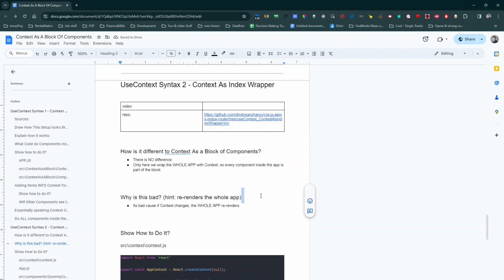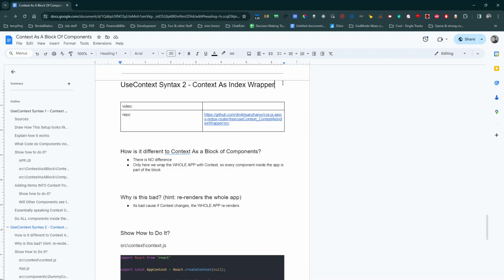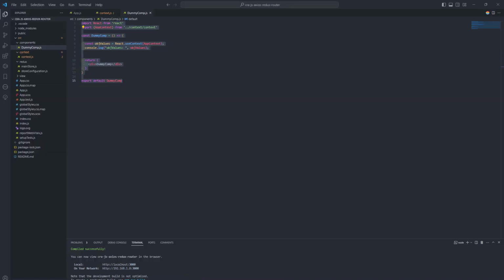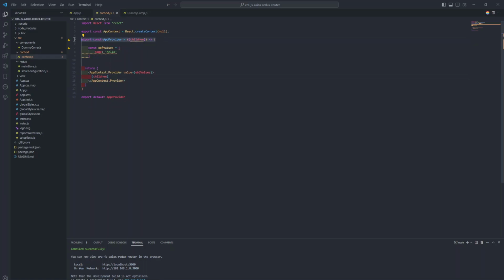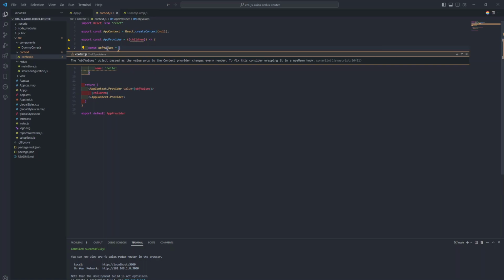React: useContext - Context As A Index Wrapper - Part 2